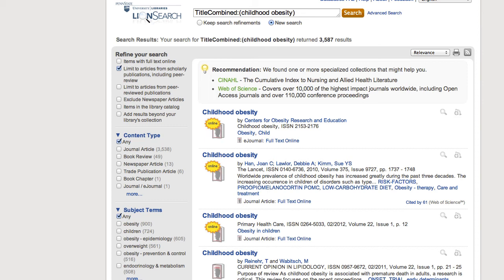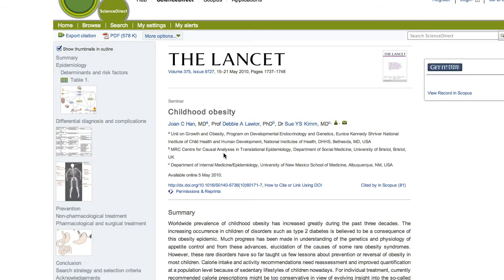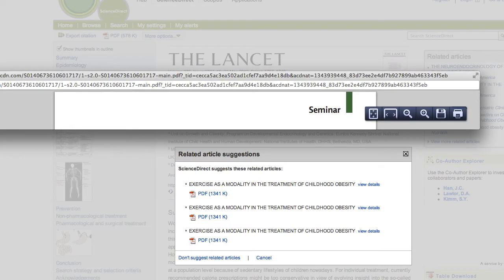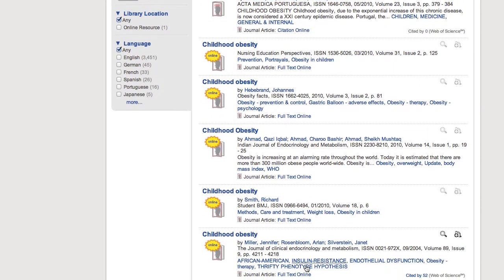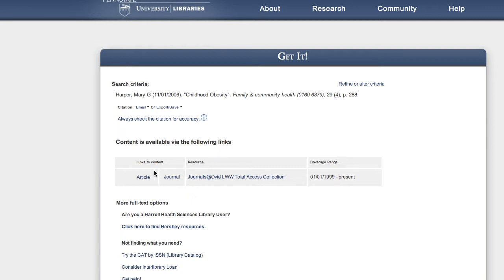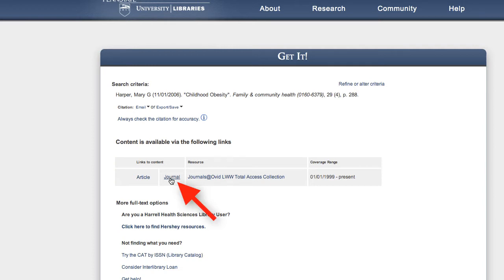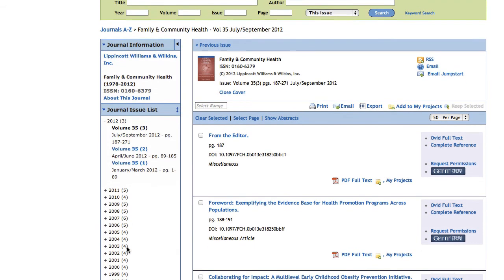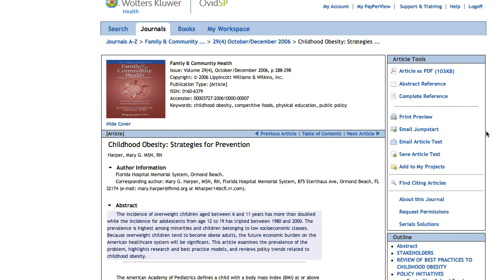How to Find Full Text Articles Using Get It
A brief demonstration of how to find full text articles from the Get It Page